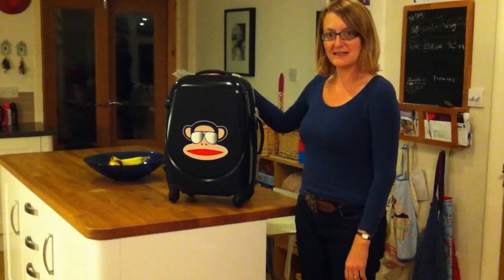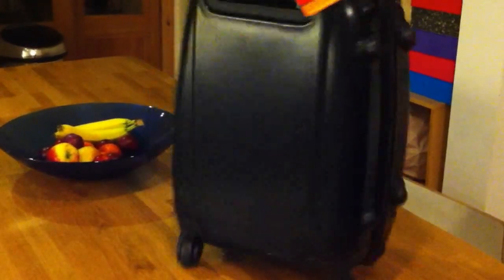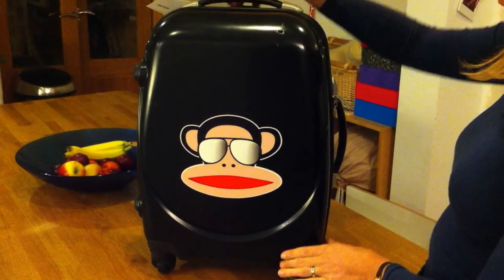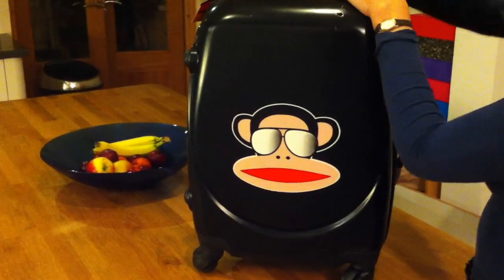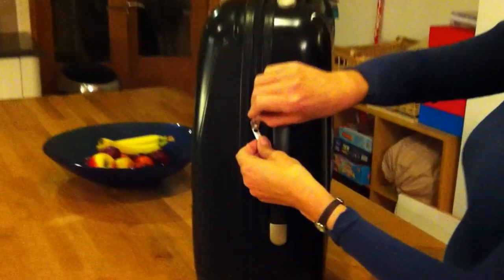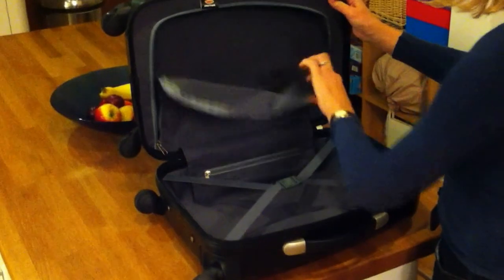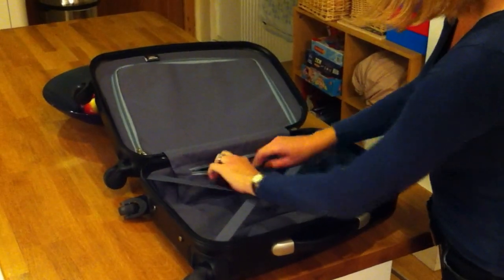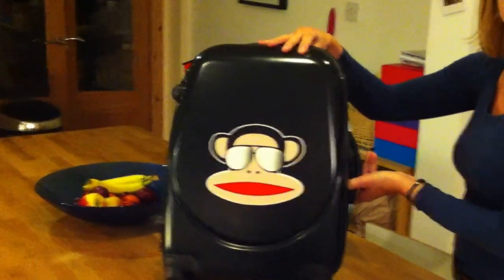Paul Frank Monkey Suitcase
Distinctive suitcase on wheels featuring Paul Frank monkey